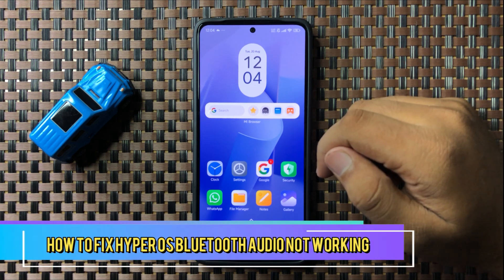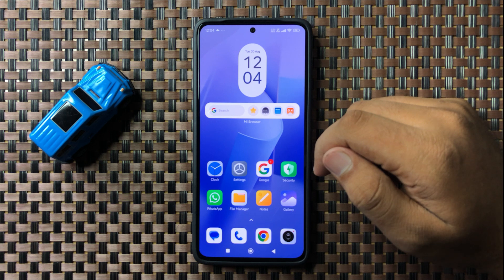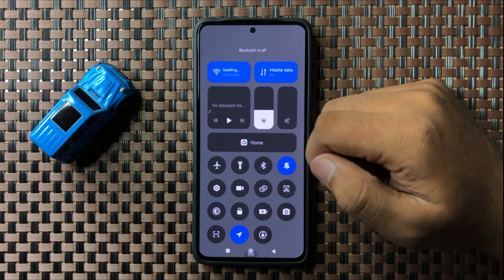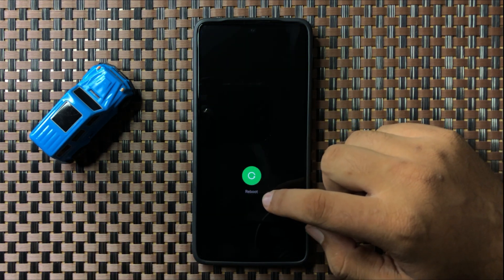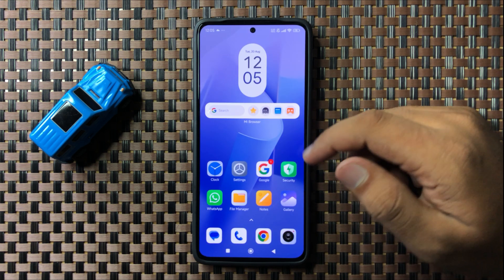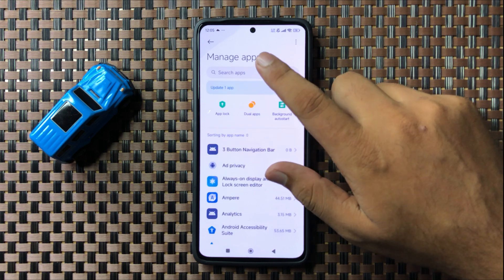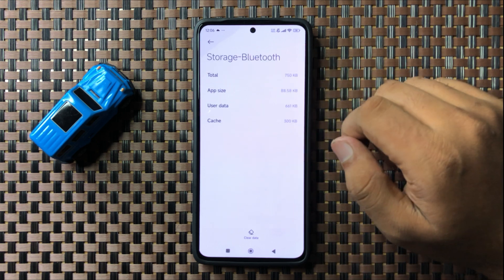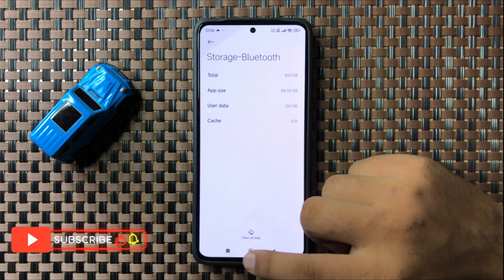How to Fix Hyper OS Bluetooth Audio Not Working